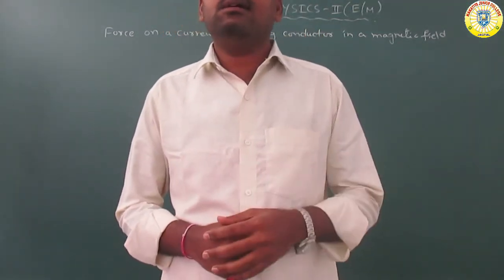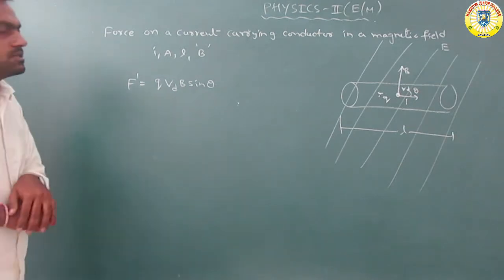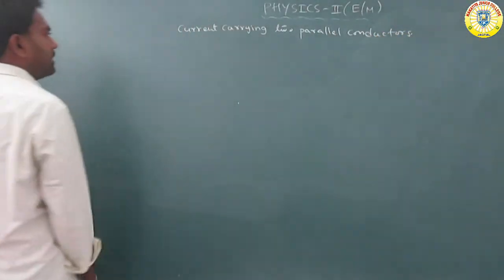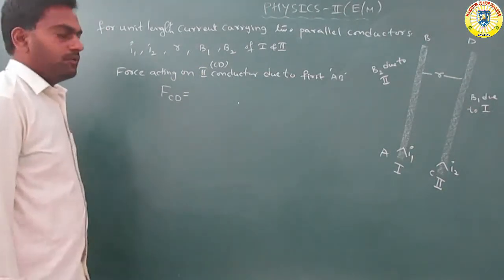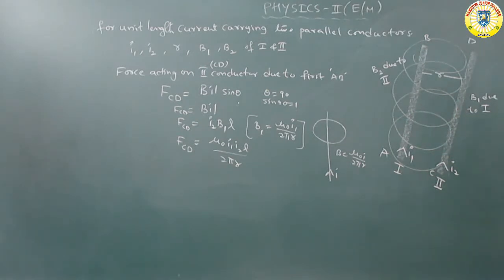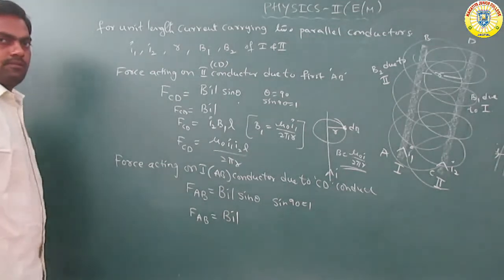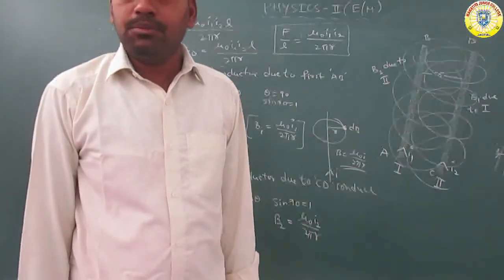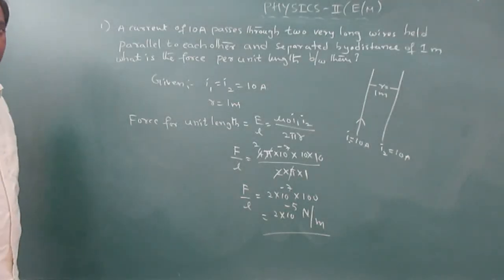SECOND YEAR PHYSICS (DAY-25)EM